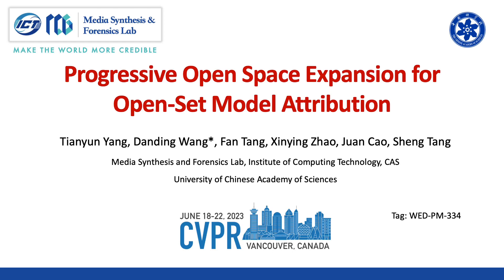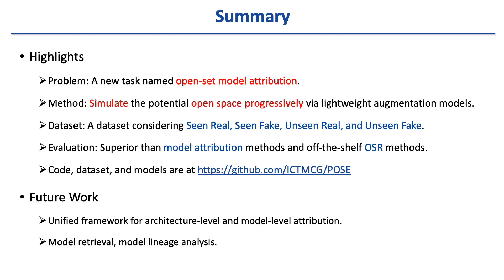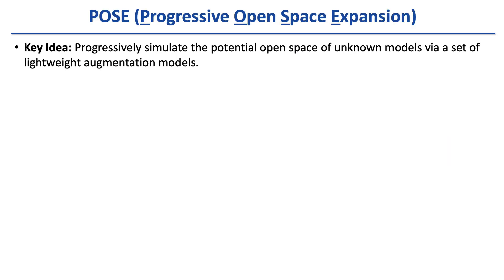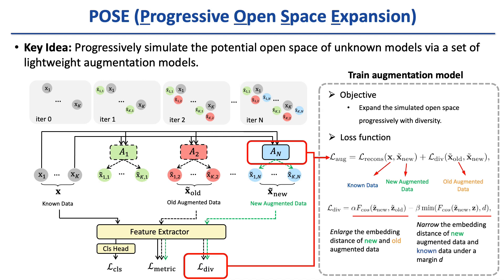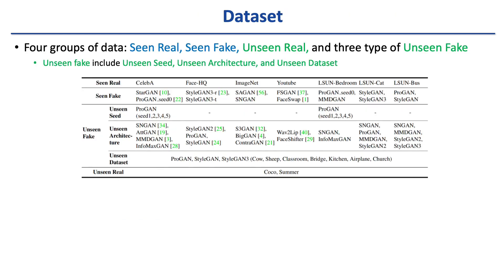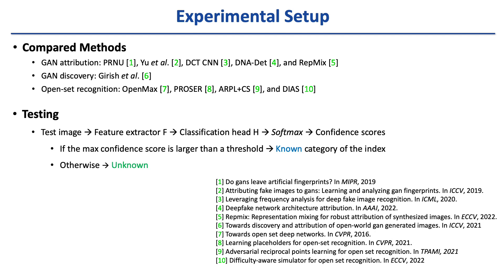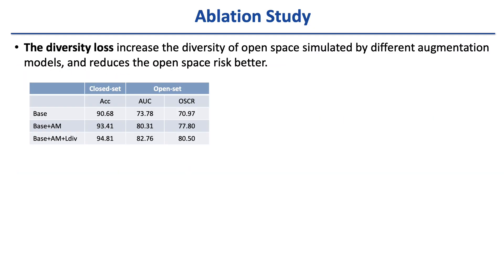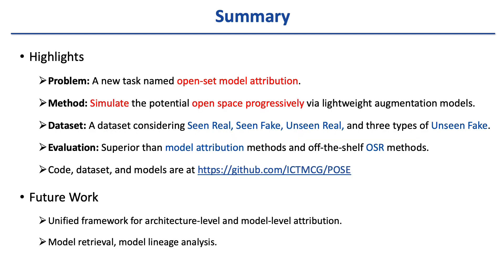CVPR2023 | Progressive Open Space Expansion for Open-Set Model Attribution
Authors: Tianyun Yang, Danding Wang, Fan Tang, Xinying Zhao, Juan Cao, Sheng Tang
Description: Despite the remarkable progress in generative technology, the Janus-faced issues of intellectual property protection and malicious content supervision have arisen. Efforts have been paid to manage synthetic images by attributing them to a set of potential source models. However, the closed-set classification setting limits the application in real-world scenarios for handling contents generated by arbitrary models. In this study, we focus on a challenging task, namely Open-Set Model Attribution (OSMA), to simultaneously attribute images to known models and identify those from unknown ones. Compared to existing open-set recognition (OSR) tasks focusing on semantic novelty, OSMA is more challenging as the distinction between images from known and unknown models may only lie in visually imperceptible traces. To this end, we propose a Progressive Open Space Expansion (POSE) solution, which simulates open-set samples that maintain the same semantics as closed-set samples but embedded with different imperceptible traces. Guided by a diversity constraint, the open space is simulated progressively by a set of lightweight augmentation models. We consider three real-world scenarios and construct an OSMA benchmark dataset, including unknown models trained with different random seeds, architectures, and datasets from known ones. Extensive experiments on the dataset demonstrate POSE is superior to both existing model attribution methods and off-the-shelf OSR methods.